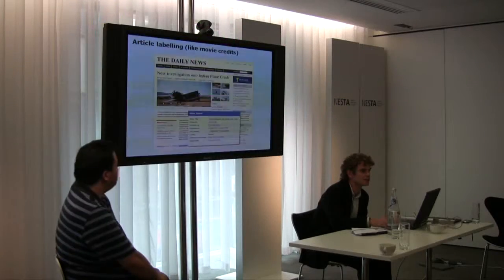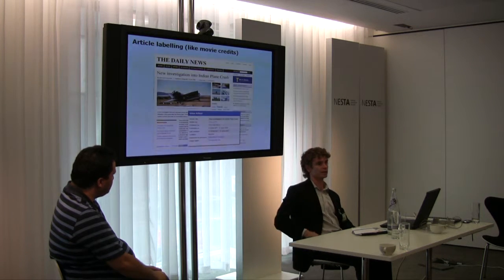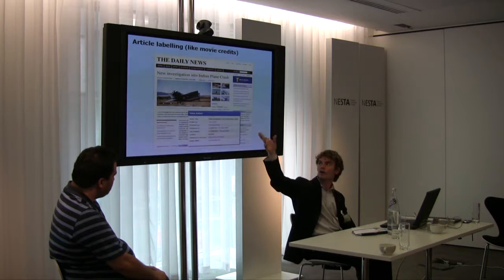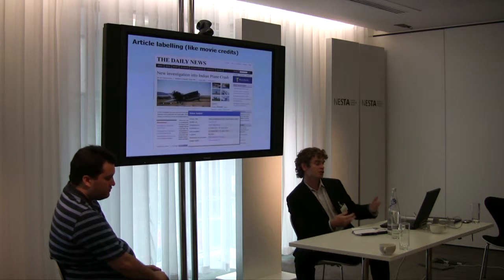News Innovation London Media Standards Trust: Value Added News Part 3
Video from the News Innovation Unconference, held in London on 10th July 2009 and organised by the Media Standards Trust, the WSRI and Nesta. In this video, Martin Moore and Mark Ng of the Media Standards Trust explain the Value Added News project (valueaddednews.org), which was launched at the Unconference in association with AP.